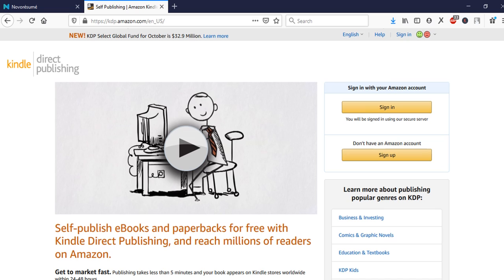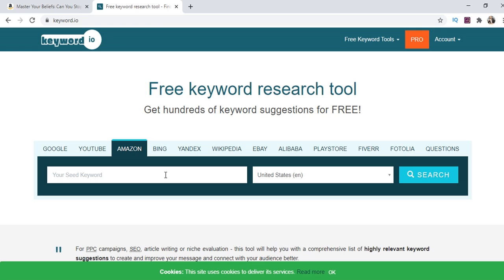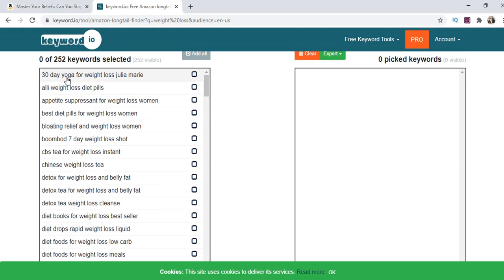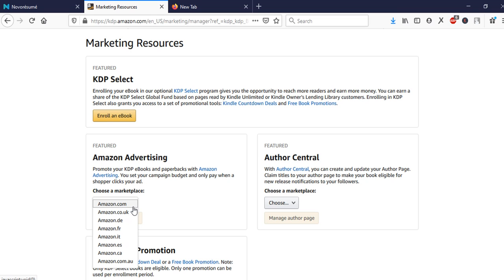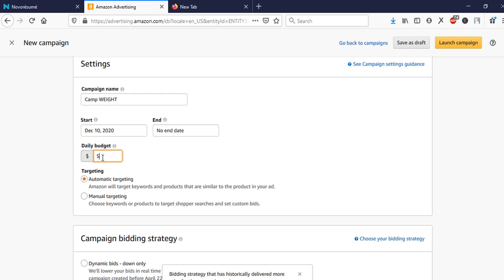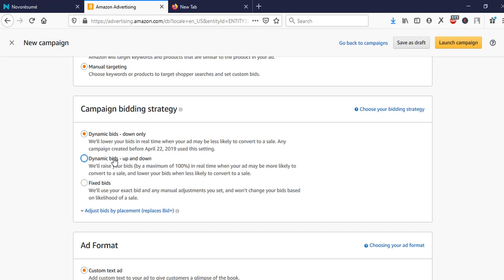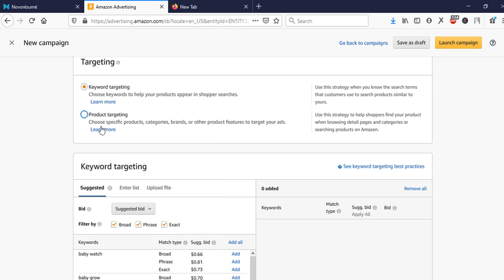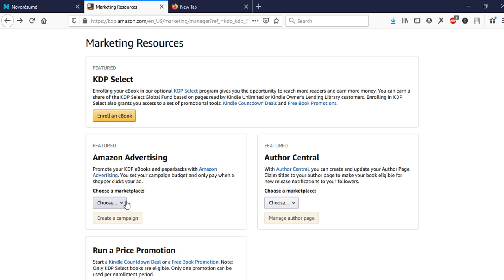Amazon Kdp Ads Campaign Strategy To Make Profit In 2021 | how to make sales on amazon kdp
Running ads on amazon is very easy but making profit on ads is never easy. In this short Amazon kdp ads course I am going to take you slowly through a step-by-step process to run profitable ads campaigns on your kdp account. I will show you how to do keyword research for your ads, bidding and targeting strategy to make get more impressions for the relevant keywords.

Get paid $100 to write articles online